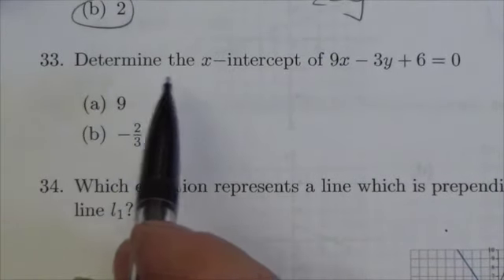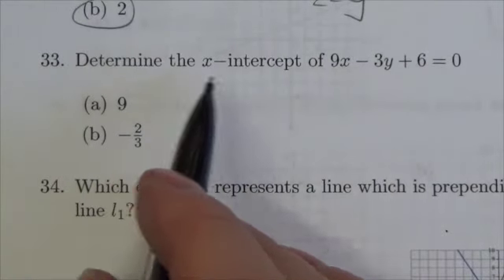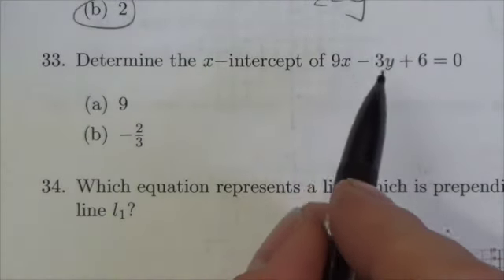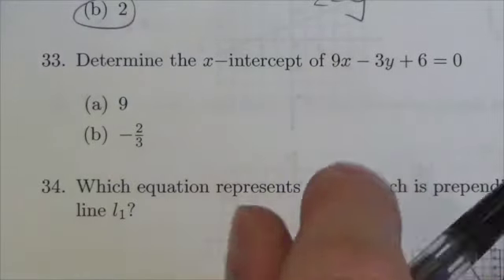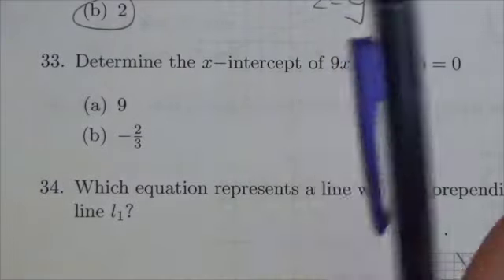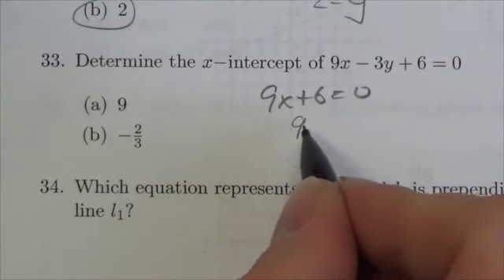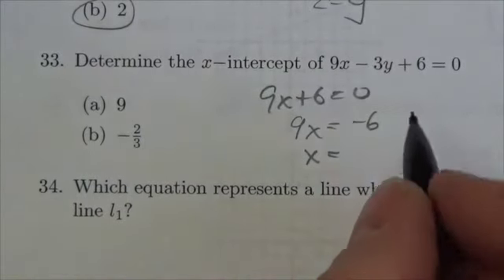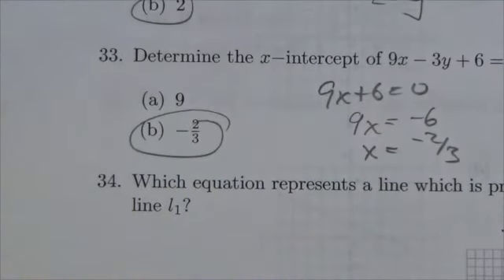Math 10C Linear Relations Review MC#33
This video is about identifying the x-intercept of a line given its equation in general form.